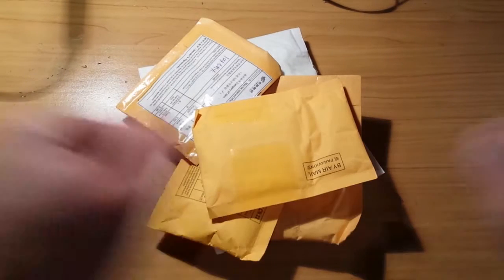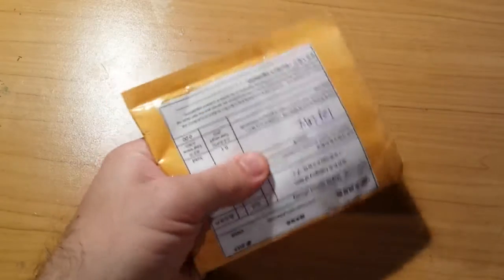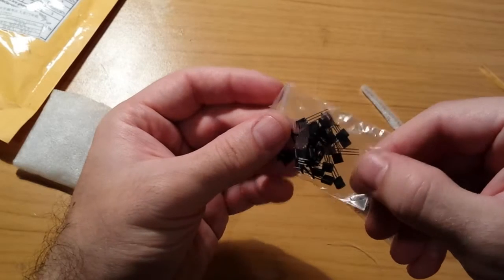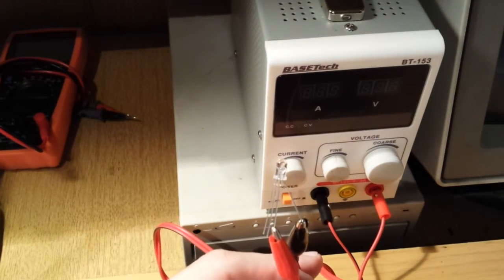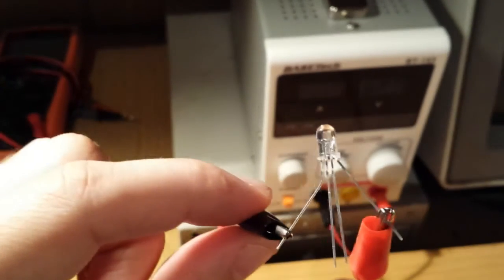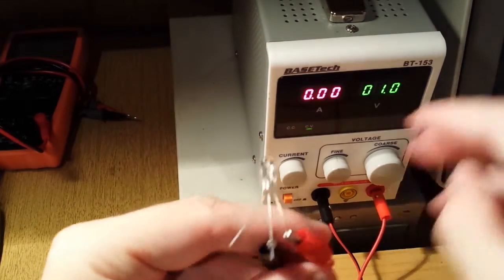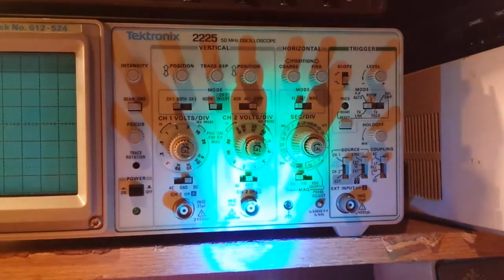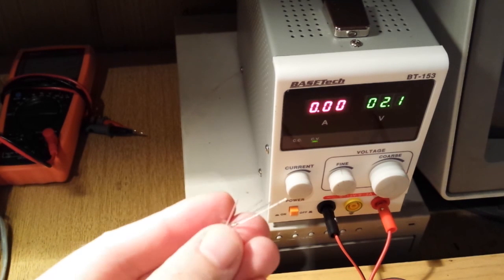nTOOBE #23 Mailbag + tinkering with LEDs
(151025 mailbox _ tinkering with RGB LEDs)

-bunch of signal diodes
-bunch of colour RGB LEDs
-bunch of power connectors
-bunch of 2N3904 & 2N3906 transistors
-USB DVB-T/DAB/FM radio & TV receiver / RTL SDR receiver

-tinkering with RGB LEDs